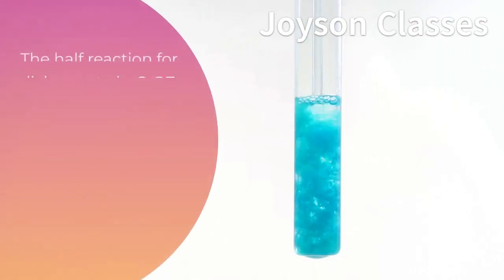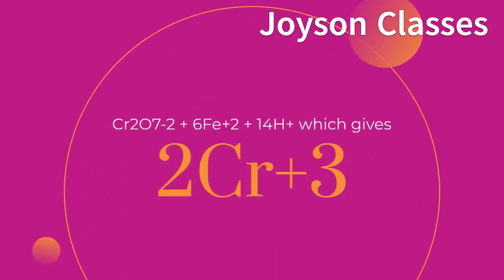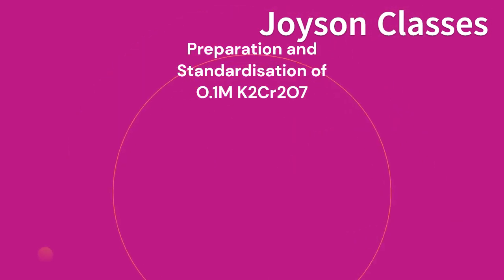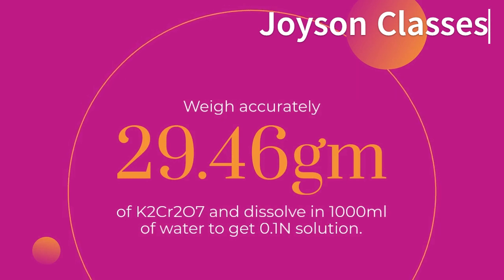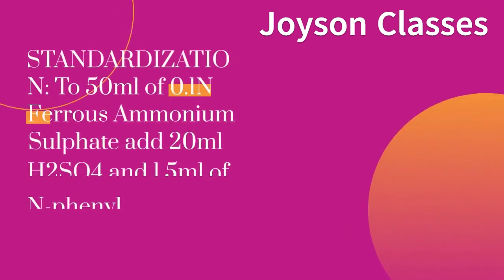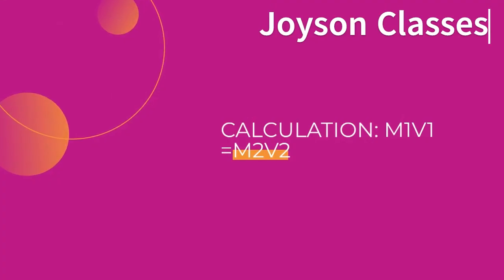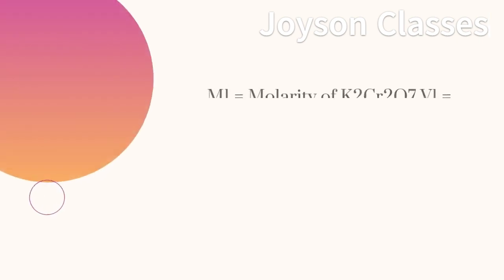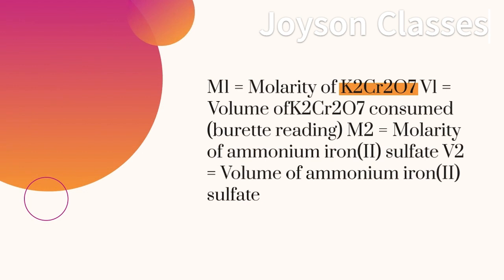🔴Dichrometry✅Redox Titration @joysonclasses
Welcome to our latest educational video on **Dichrometry**! In this video, we dive into the fundamentals of dichrometric analysis, a vital method in pharmaceutical and analytical chemistry. Learn about the principles, techniques, and practical applications of dichrometric titrations, from oxidation-reduction reactions to color change indicators. Perfect for students, educators, and professionals looking to deepen their understanding of analytical methods. Watch now to master dichrometry and improve your lab skills!